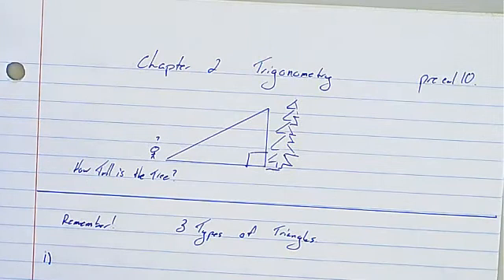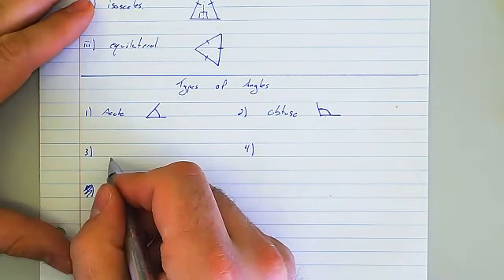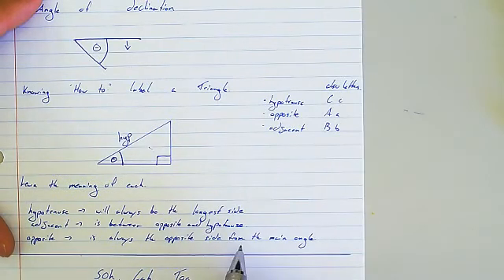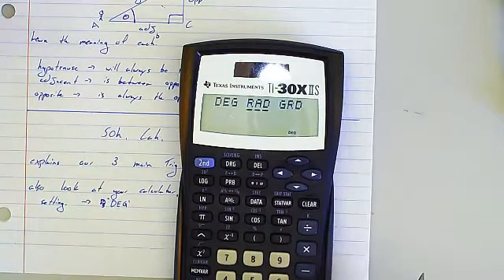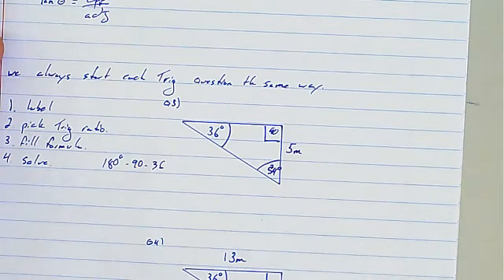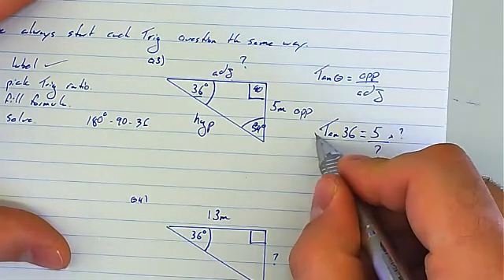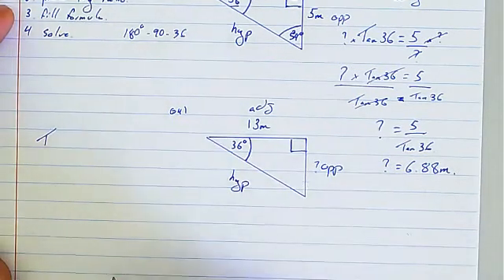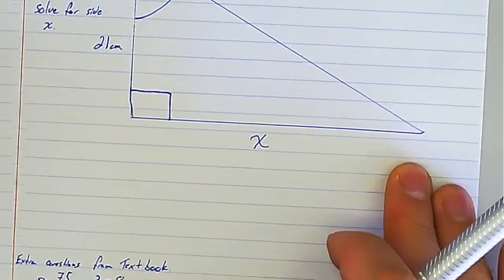precal 10 2.1